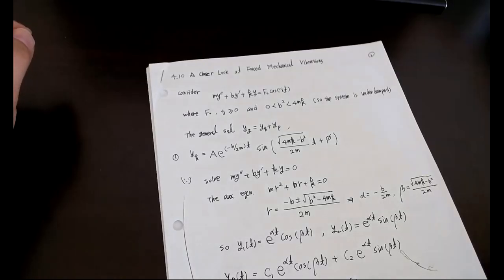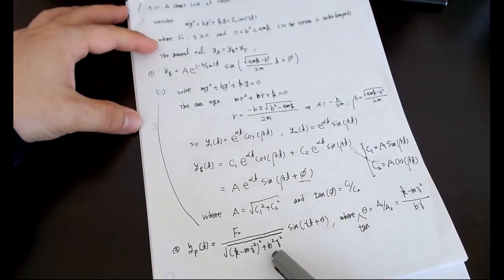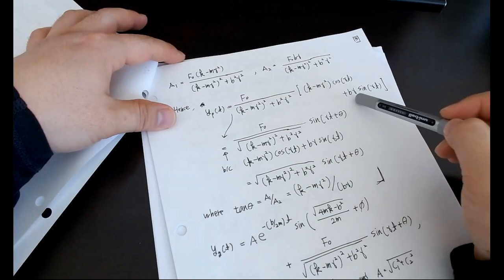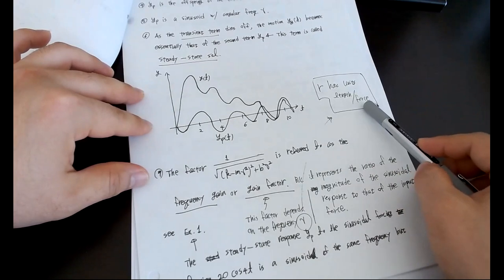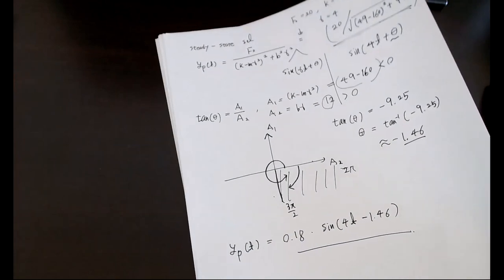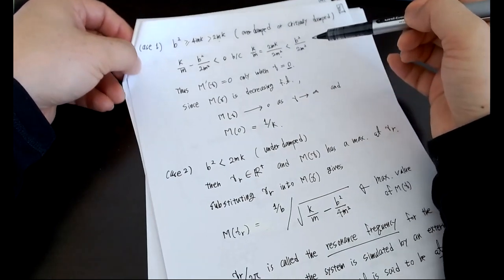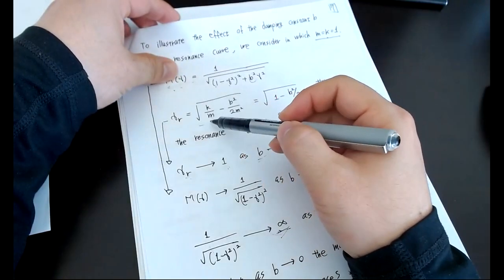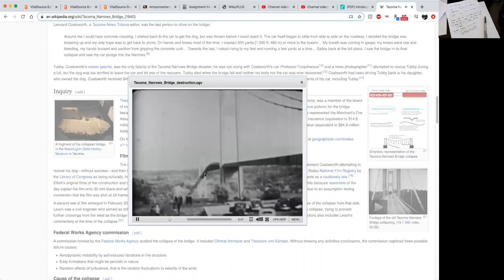Ordinary Differential Equations - Force Mechanical Vibration & Resonance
Textbook: Fundamentals of Differential Equations, Nagle
Section covered: 4.10 Forced Mechanical Vibrations